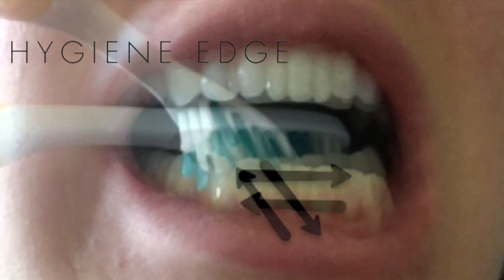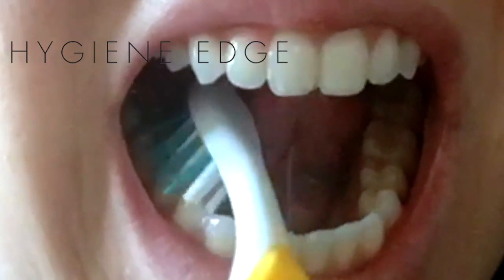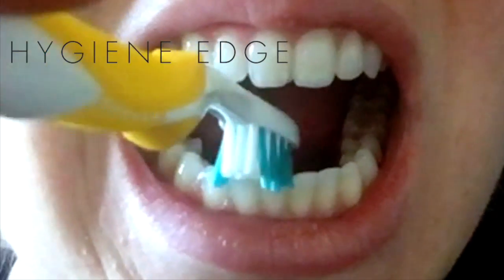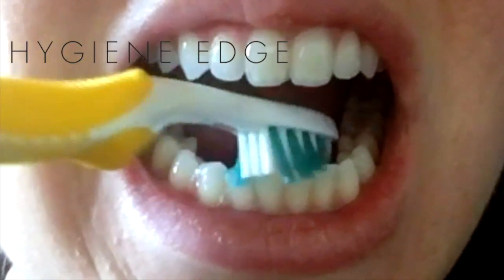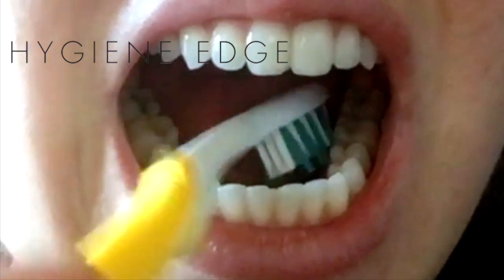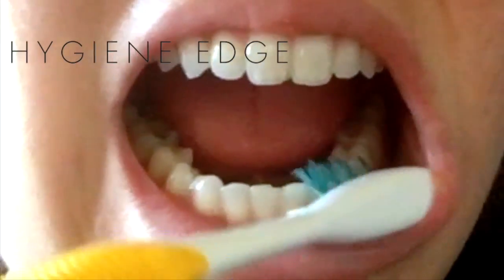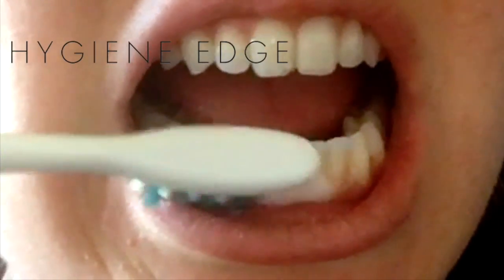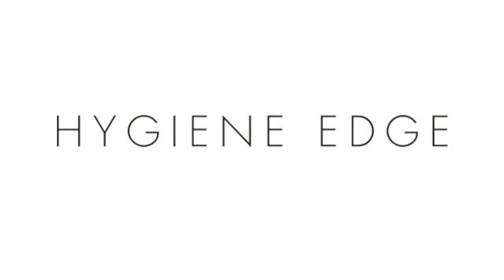Educating Patients on cleaning the Lower Anteriors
Patients build up a lot calculus not the lower anteriors.  This technique will help your patients tremendously!

for more videos, tips, and tricks for your dental and dental hygiene practice!